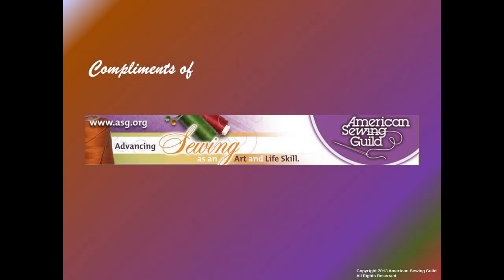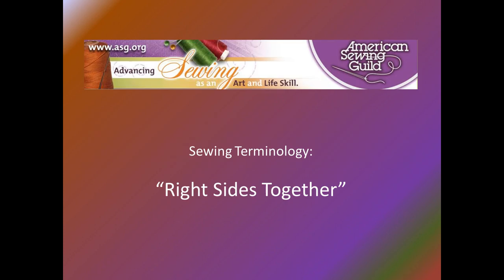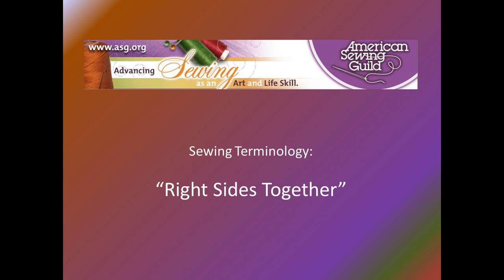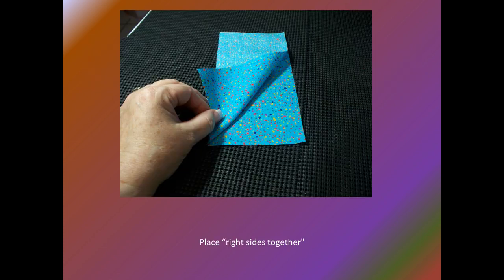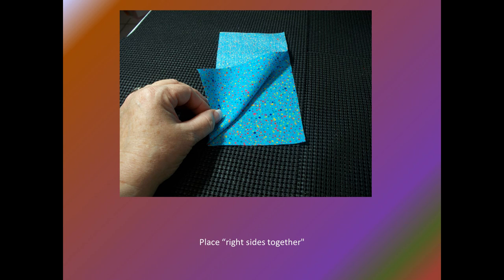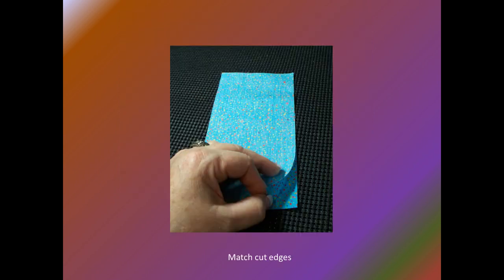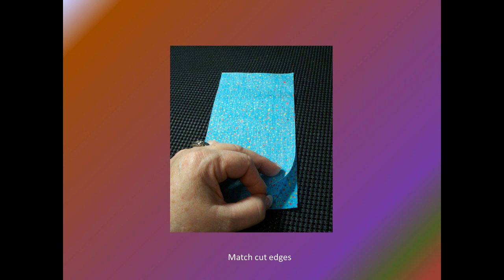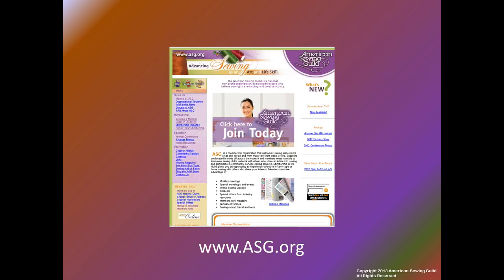Right Sides Together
What does it mean when a sewing pattern says to place the "right sides together"? Watch this very short video from ASG to learn the meaning.